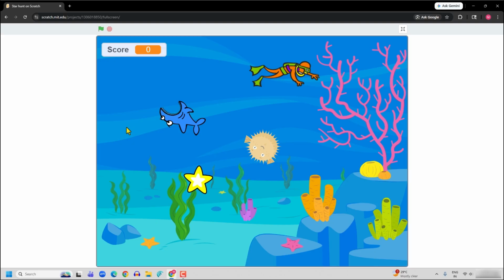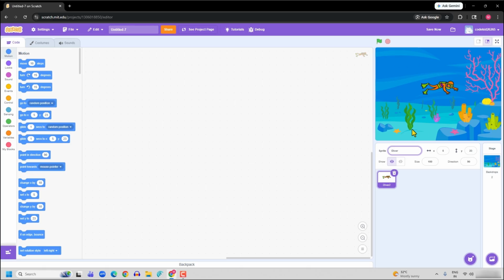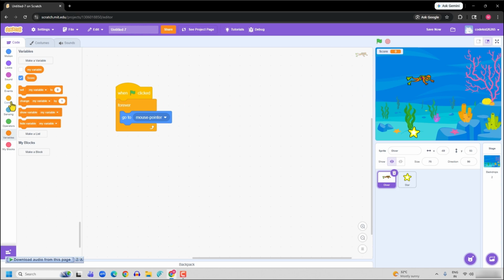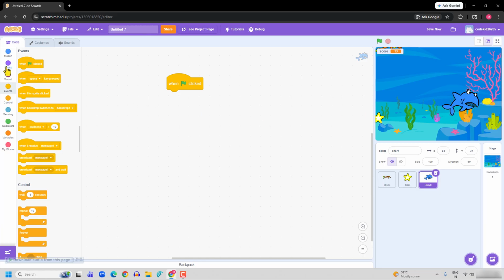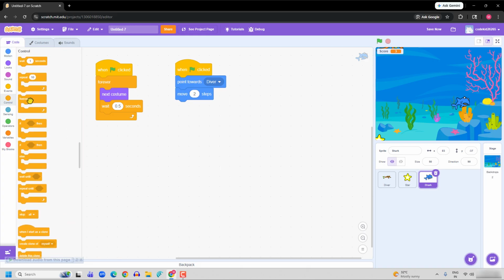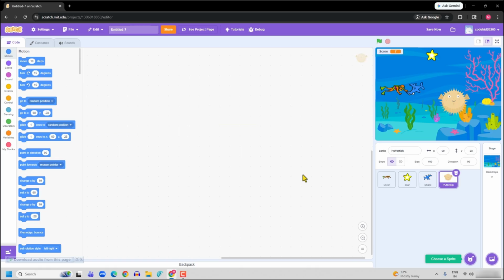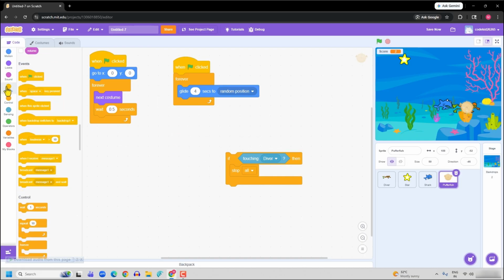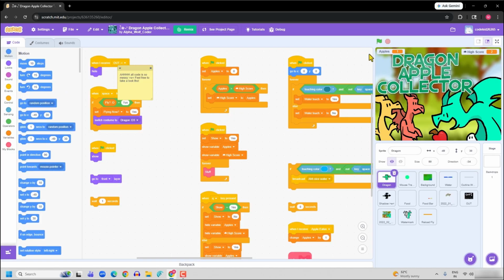Scratch For Beginners - 14 - Star Hunt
Hello everyone!

In this video, we will create our final game of star hunt on the Scratch platform.